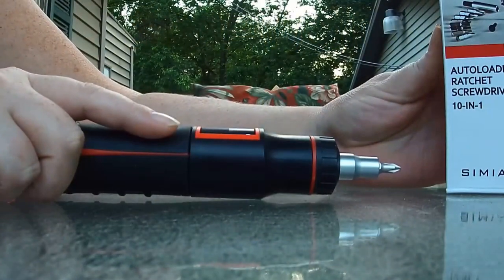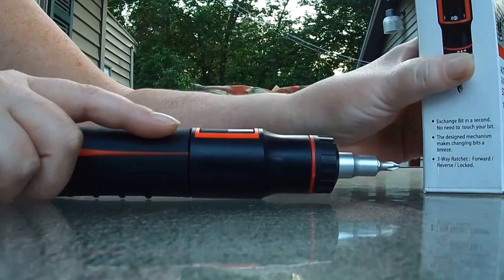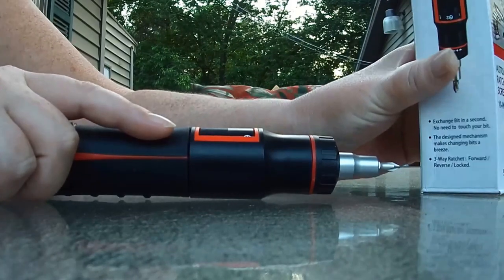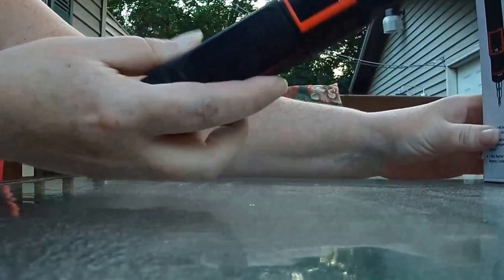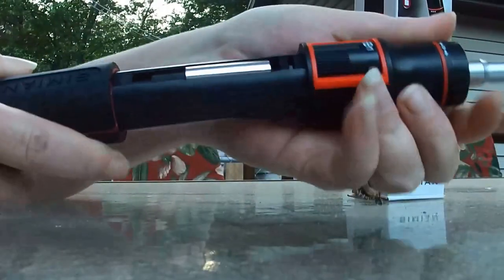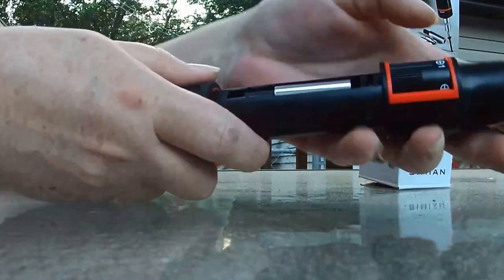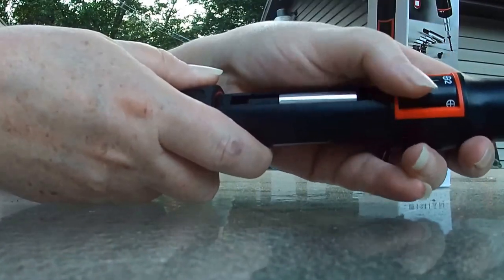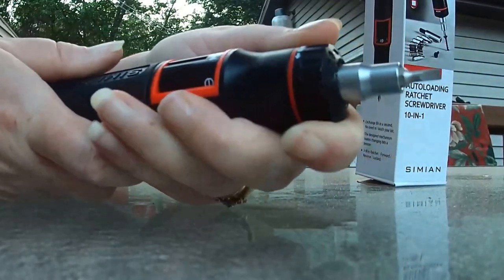Simian 10 in 1 Autoloading Ratchet Screwdriver